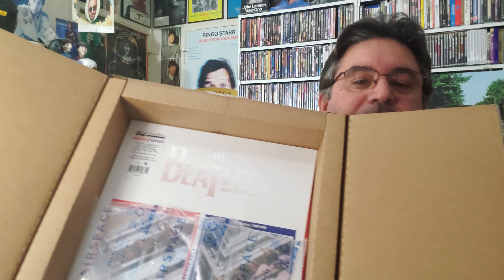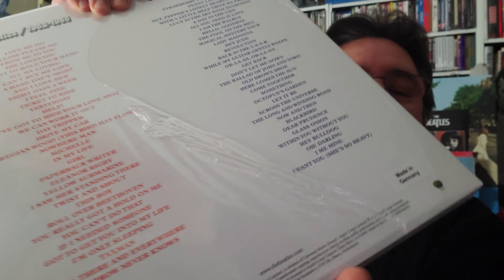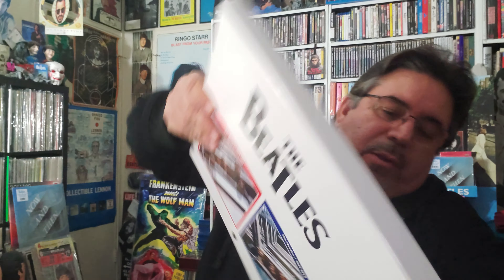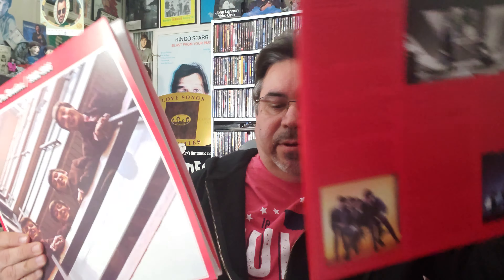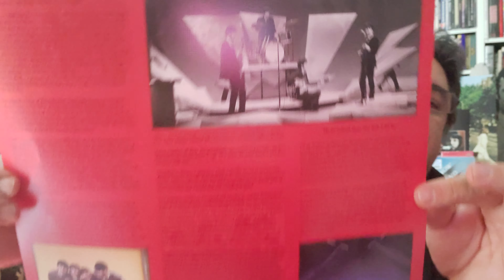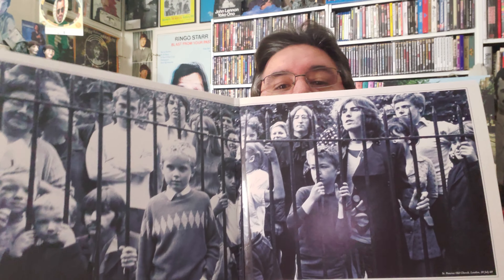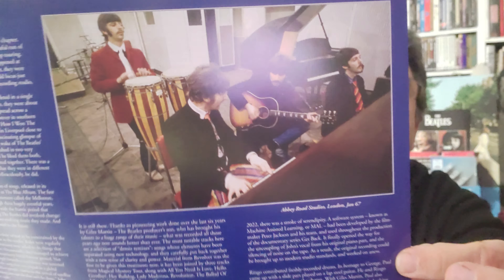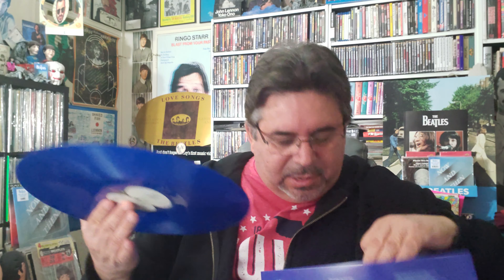Unboxing Beatles 1962-1966 and 1967-1970 COLORED VINYL